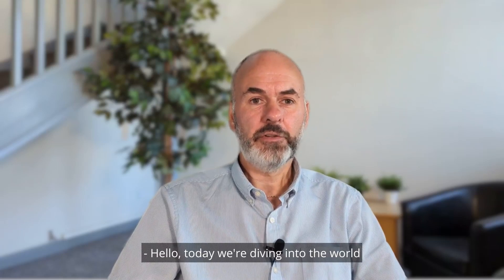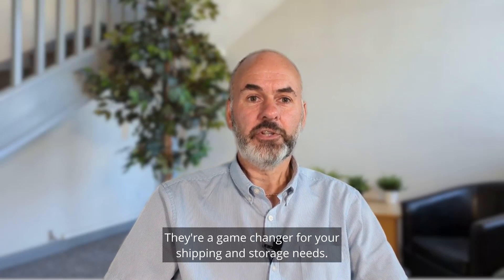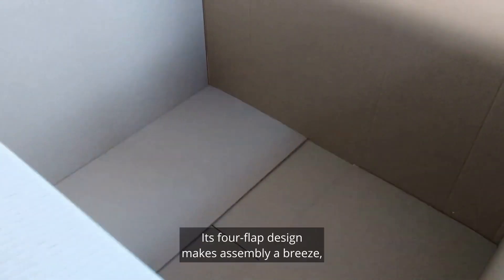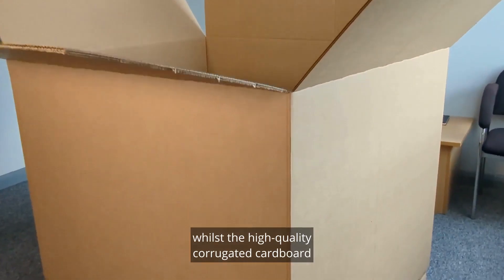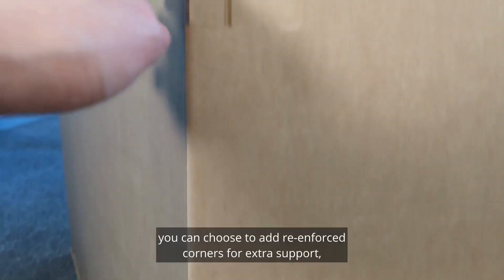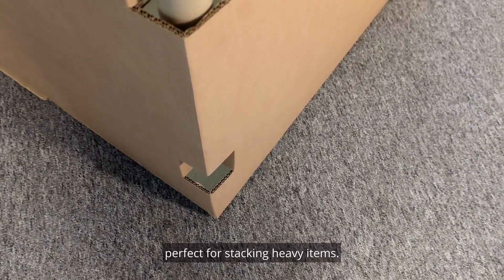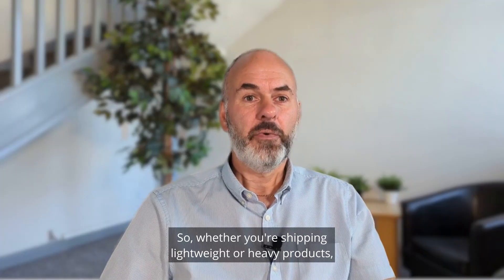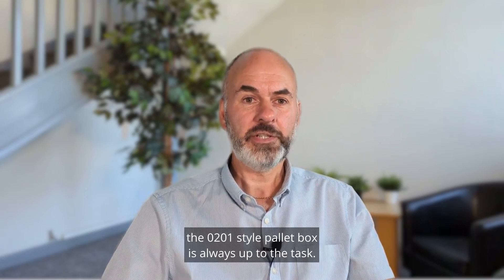Clint's Corner - 0201 style pallet box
Discover the versatility of 0201 style pallet boxes!

Our latest Clints Corner episode dives into the benefits and applications of these innovative packaging solutions. Don't miss out on the insights and tips for optimising your shipping process.